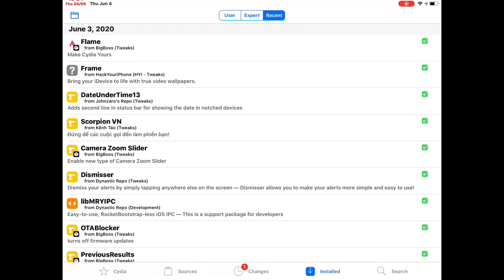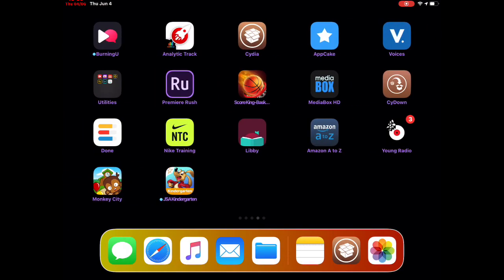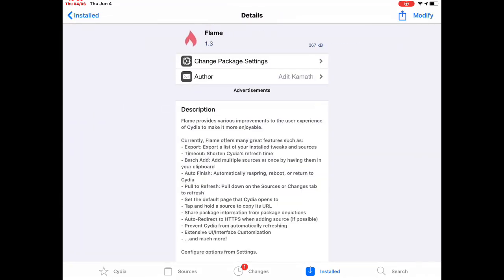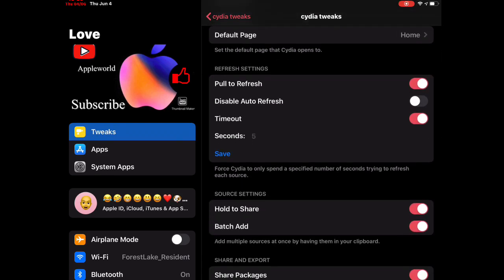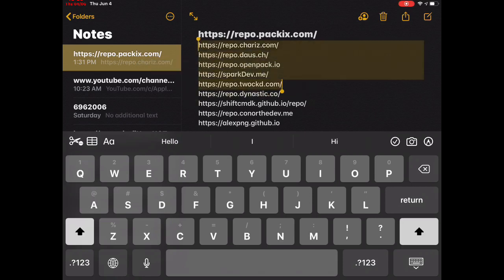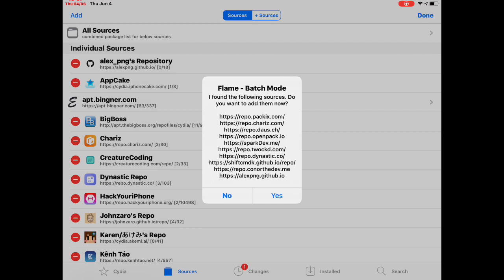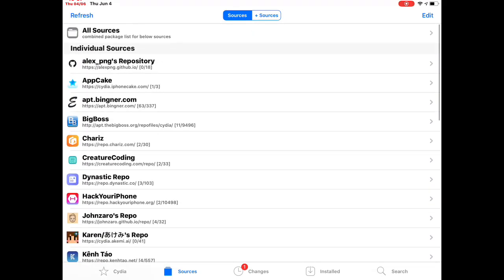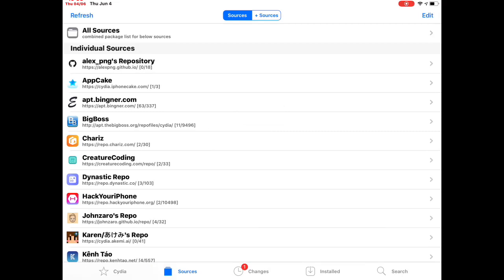How To Add Multiple Sources/repos In Cydia IOS 13.5 (June 2020)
Hello everyone whenever we need to install any new tweak first we need to add repo and then only we can install that tweak  as there are so many repos available for iOS 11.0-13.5 jailbreak it is really hard to add one by one repos so in this video I will show you guys how to add multiple repos or sources in  one click Watch this video and learn how to add multiple repos or sources in a single tap!!

Most useful repos for cydia!